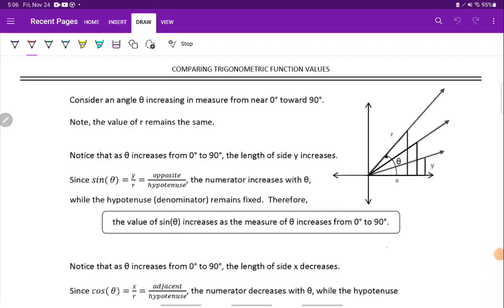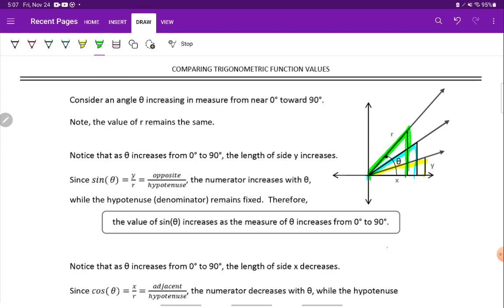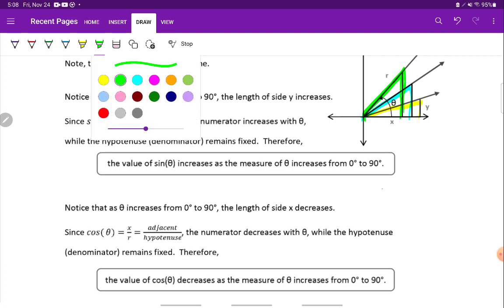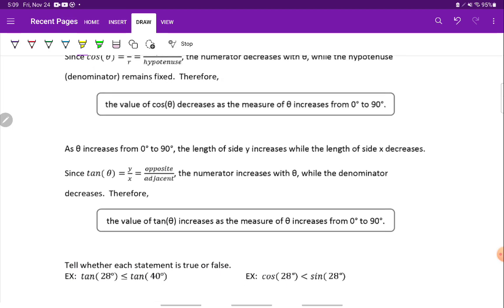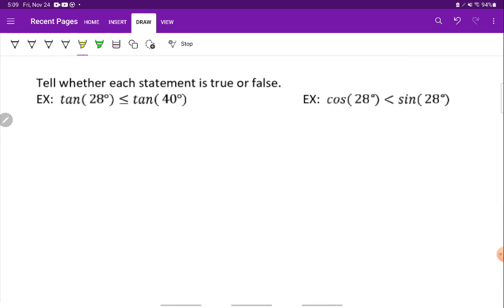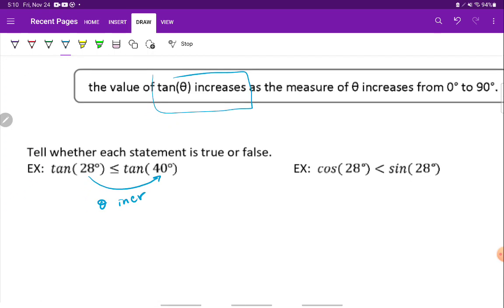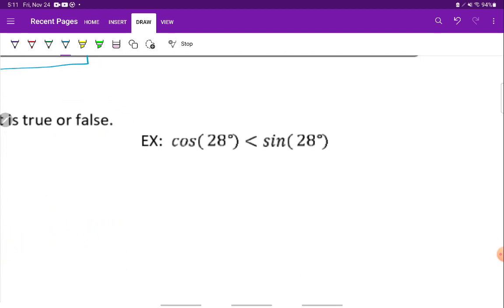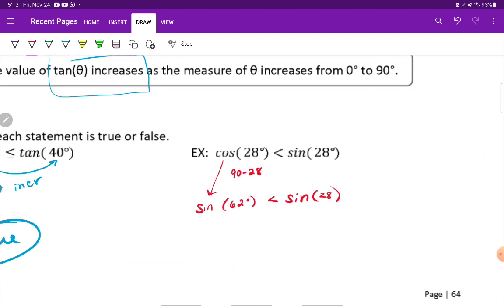Comparing Trigonometric Function Values